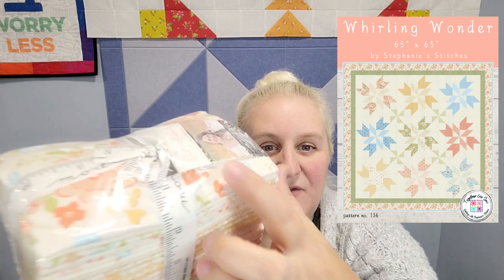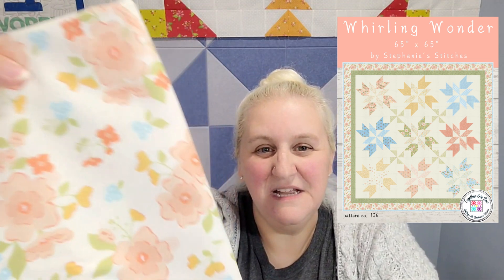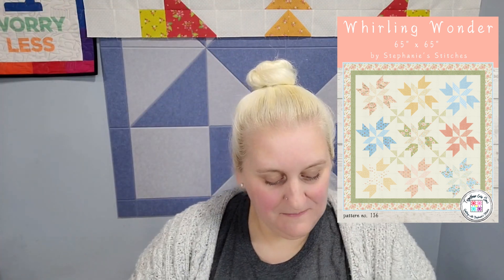Whirling Wonder Quilt Pattern and Kit!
Join me to sew up Whirling Wonder on October 12th at 5pm...LIVE right here on my channel! Grab the pattern and/or quilt kit today from my Etsy shop and sew along with me.